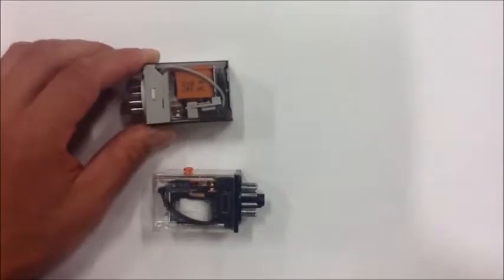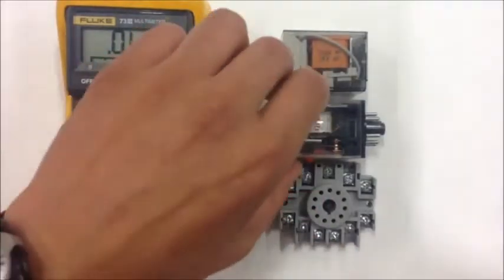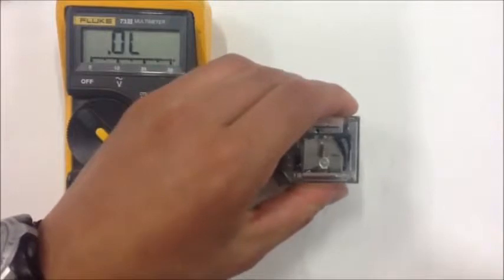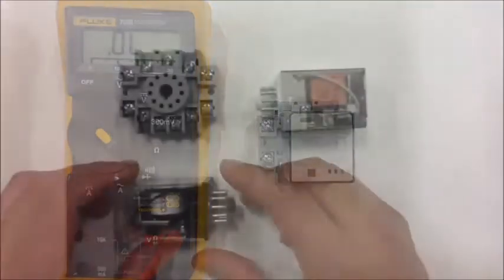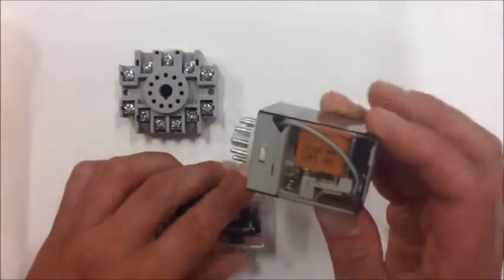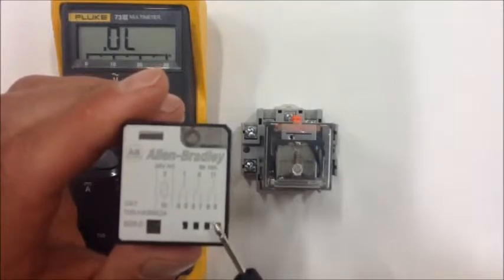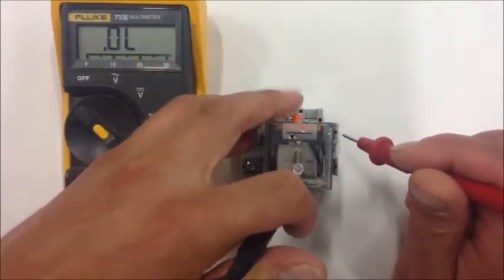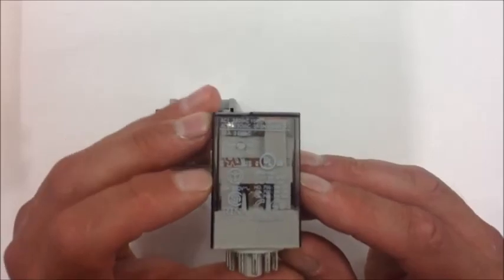electromagnetic uses Relays mov